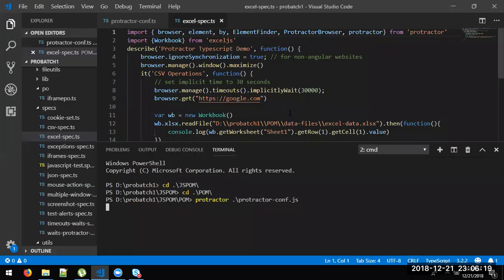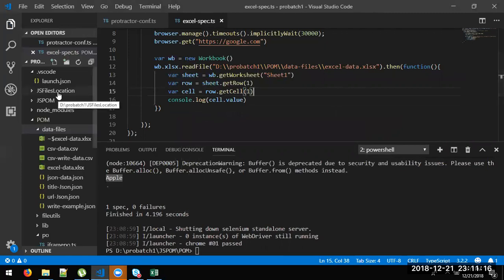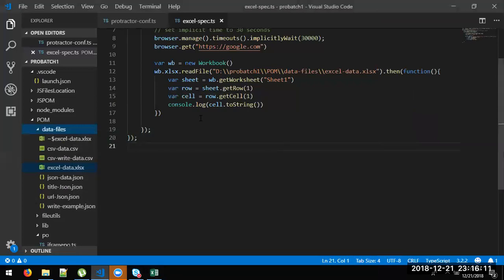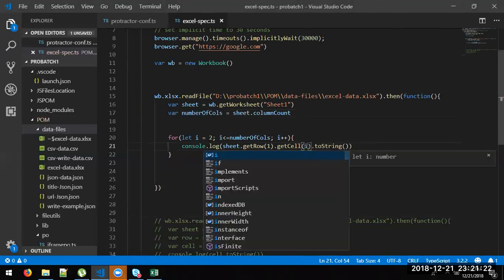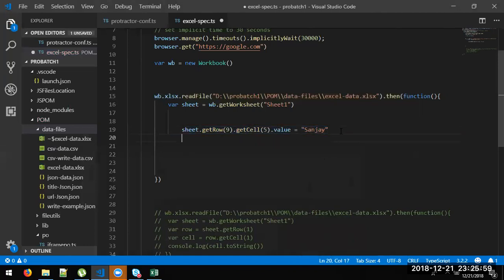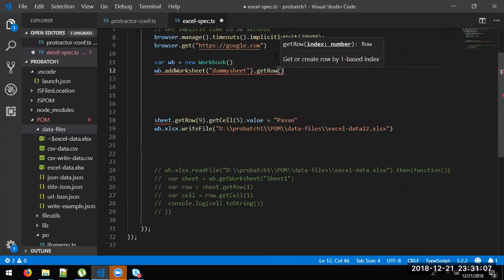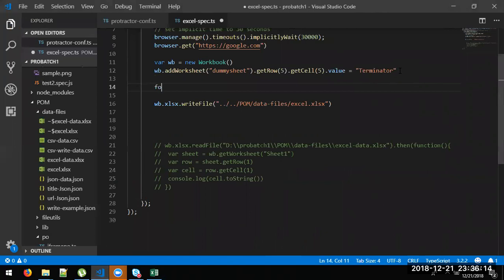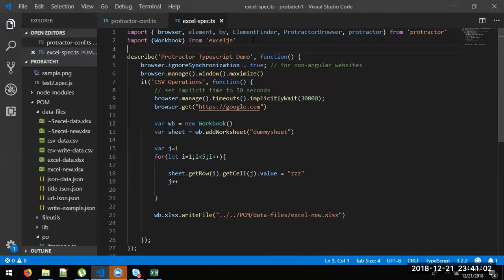Excel in protractor - 21 dec 2018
excel in protractor